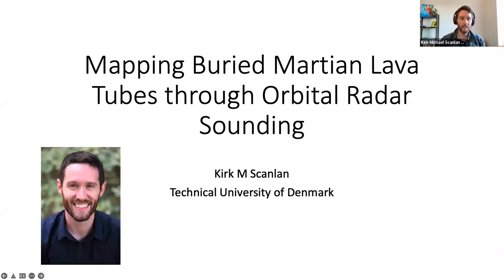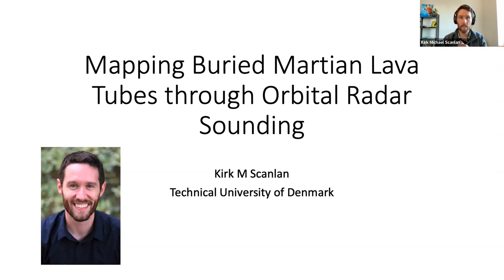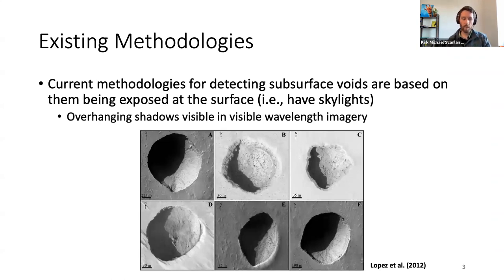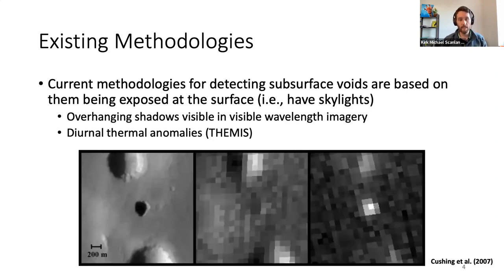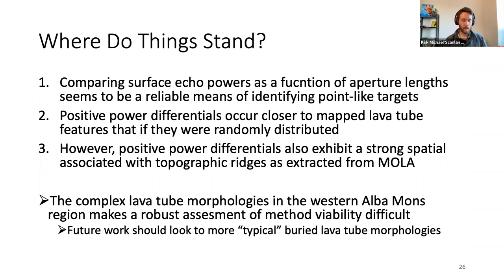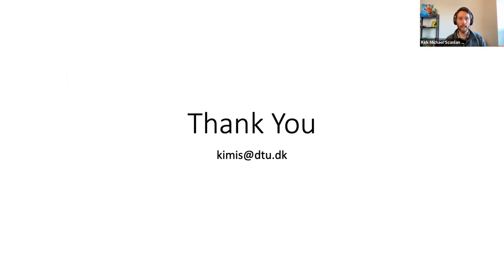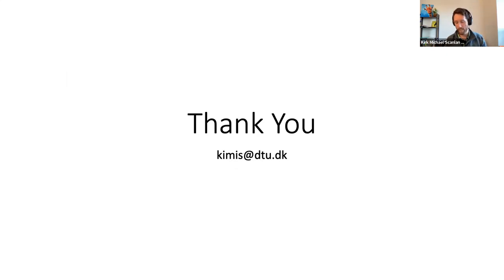UT Planetary Habitability Seminar: Kirk Scanlan, Technical University of Denmark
Talk given as part of the UT Center for Planetary Systems Habitability Seminar Series.

Speaker: Kirk Scanlan, Postdoctoral Researcher, National Space Institute, Technical University of Denmark

Host: Cyril Grima

Title: Mapping Buried Martian Lava Tubes through Orbital Radar Sounding

Abstract: Lava tubes occupy a unique position in our ability to understand of the past, current, and future habitability of Mars. Shielded from radiation and micrometeorites, lava tubes represent environments where past extraterrestrial life may best be preserved and where present-day life in the subsurface may be most easily accessible. Into the future, crewed human missions to Mars may look to leverage lava tubes as natural shelters. Taken together, there is therefore a clear need to locate Martian lava tubes and understand their spatial extent.

The conventional way in which Martian lava tubes are identified is by searching for the overhanging shadows and/or diurnal thermal anomalies associated with skylights. However, it is difficult to estimate the full lateral extent of a buried cave system from skylights alone. To this end, spaceborne radar sounding measurements offer a unique surface penetrating capability that has long seemed a powerful, if so far unrealized, contribution to buried lava tube mapping efforts. In this study, we take a new approach inspired by radar sounding studies of features on the bed of the Antarctic Ice Sheet and look leverage the anticipated angular radar scattering extent of buried Martian lava tubes in order to assess their existence. Tested using 107 SHAllow RADar (SHARAD) orbits across the Western flank of Alba Mons, the results show promise in that anticipated radar-derived signals are preferentially observed close to previously interpreted lava tube structures. However, the ability to uniquely identify lava tubes is limited as similar angular radar scattering responses are also produced by other surface landforms such as ridges. Further work is required to refine the approach in other areas of Mars exhibiting less surface topography and the potential for “false” detection can be reduced.

Biography: Kirk Scanlan received his PhD in Geotechnical Engineering in 2018 from the University of Alberta before moving to a postdoc position at the University of Texas Institute for Geophysics. He has since moved on from UTIG and is now a postdoc at the National Space Institute at the Technical University of Denmark. In general, his research centers on the data processing and use of radar measurements to address problems across both Earth and planetary science. His on-going research at DTU is in searching out new ways to leverage spaceborne radar altimetry measurements to characterize the near-surface of the Greenland Ice Sheet. When not thinking about radar, he enjoys struggling to learn Danish and exploring Copenhagen with his wife and dog.